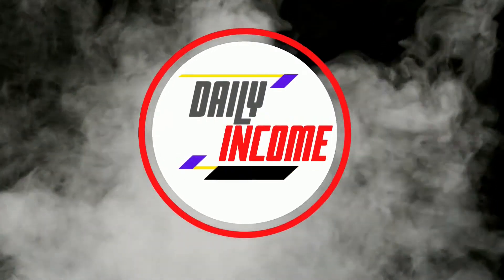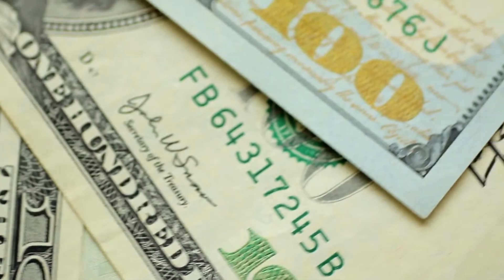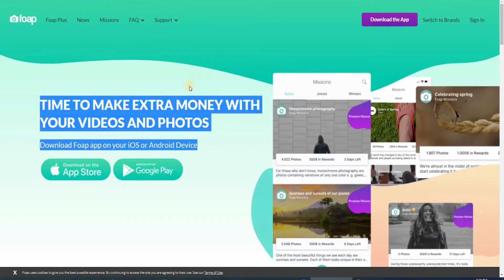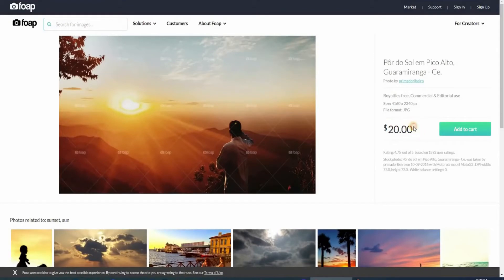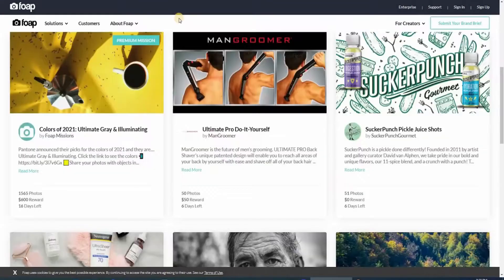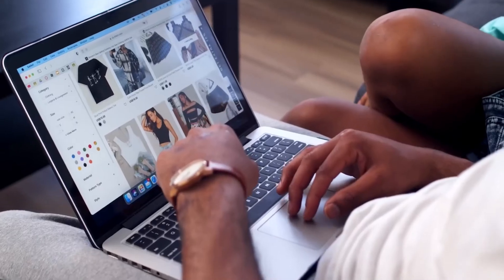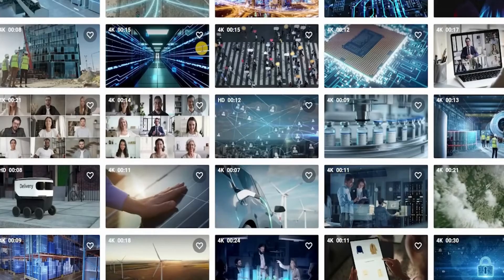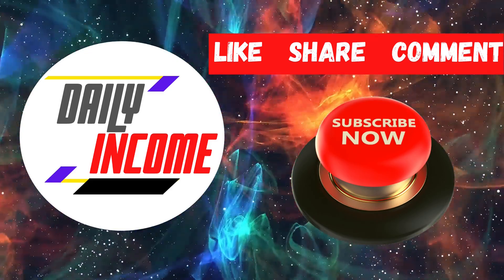*FREE* Make 332.58 Per Day From Google Play Store (Make Money Online)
In this video, I'll show you how to make money online from the Google play store for absolutely free.

What we will be doing in this channel is showing you ways to make money online and how to make passive income with in depth strategies and methods. we will be answering your questions about work from home and provide help and advice when needed and also provide the latest work at home jobs from legitimate work from home opportunities.

With DAILY INCOME, you can finally learn how to make money online quickly and easily. There is a lot of information out there on making money online, but it's not always easy to find or follow. This is where we come in. We will give you the tips and tricks that will allow you to make money from home or wherever you may be.